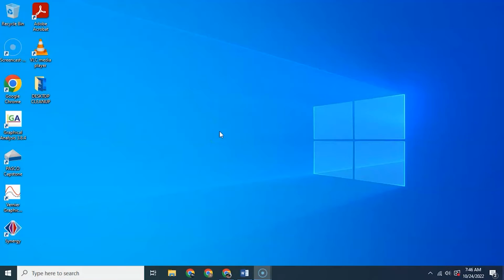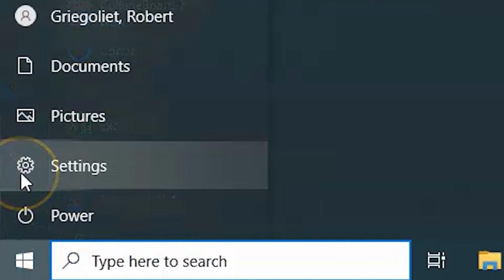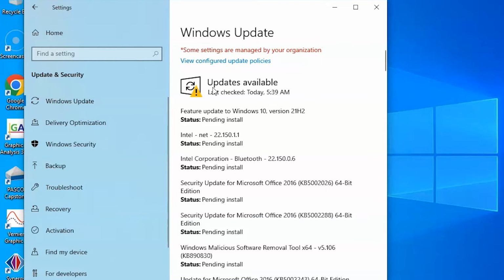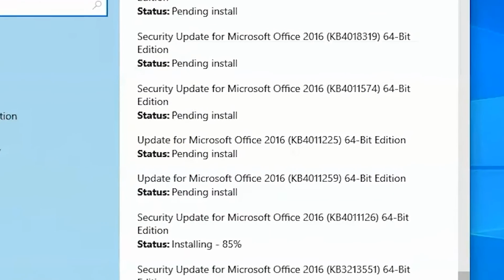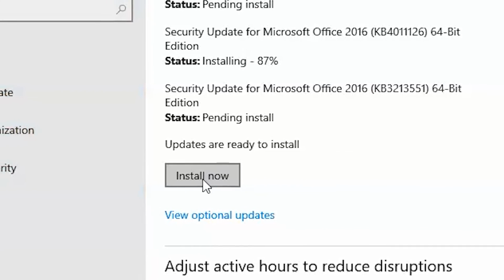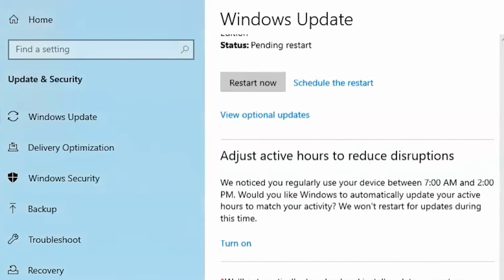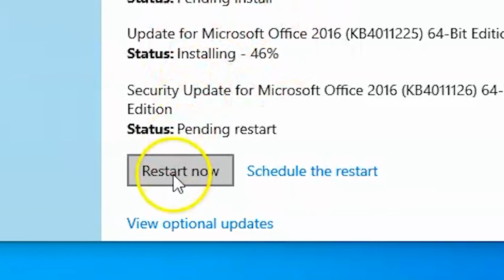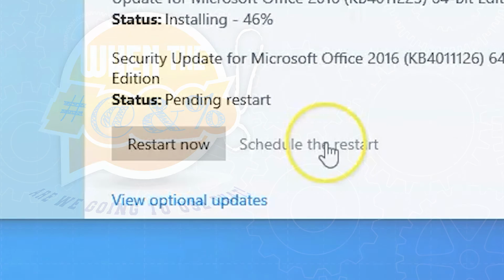Installing Updates in Microsoft Word